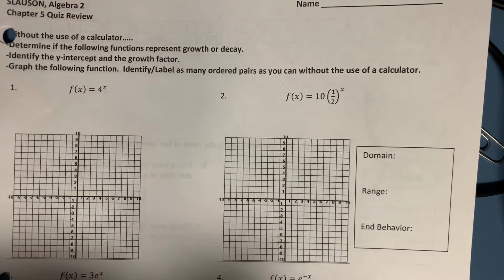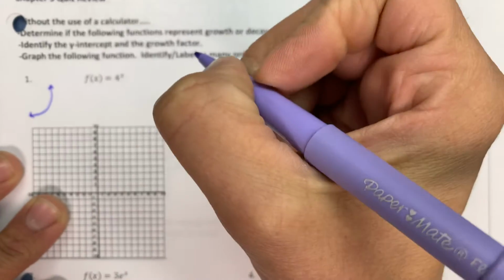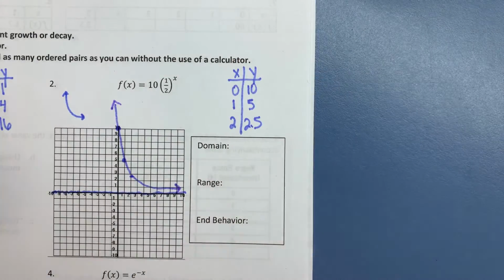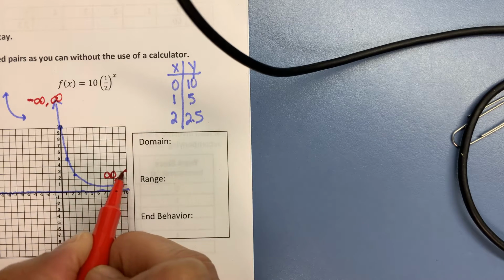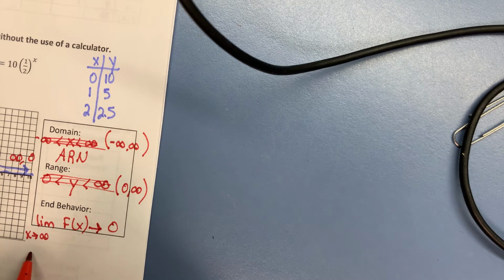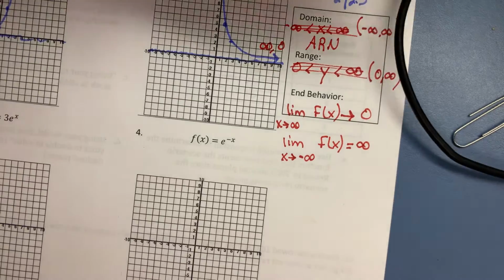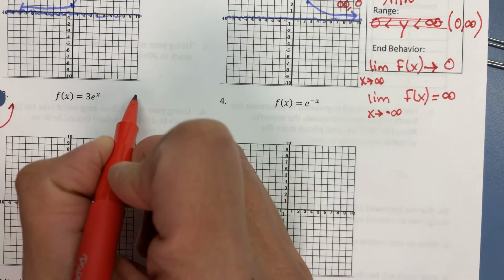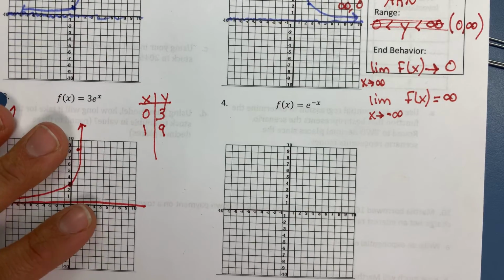Chapter 5 quiz part 1